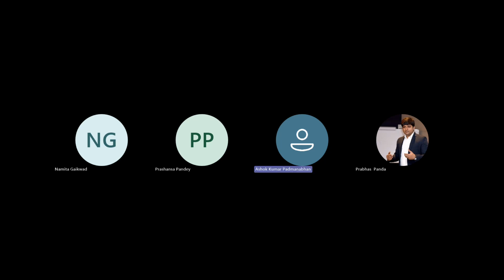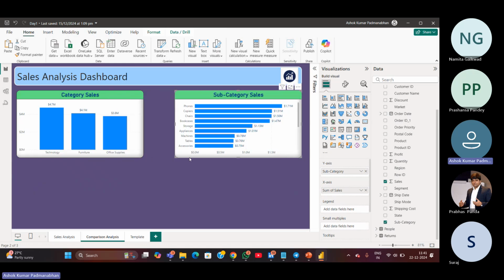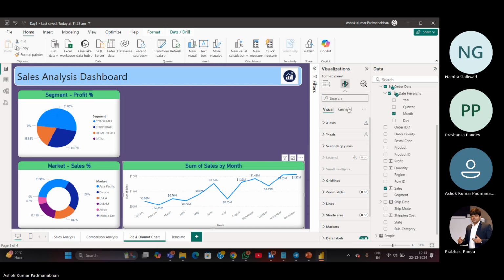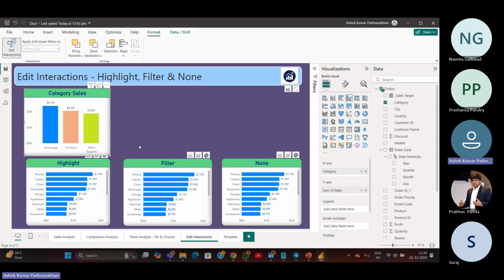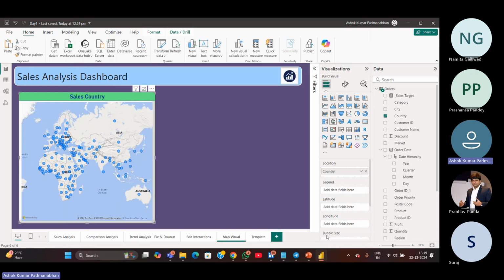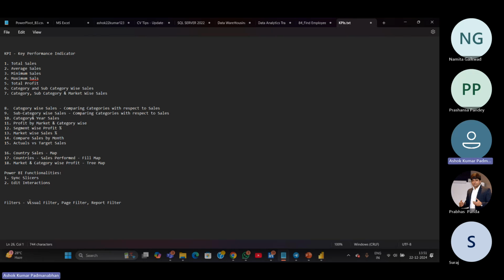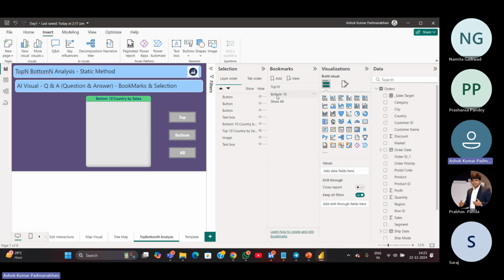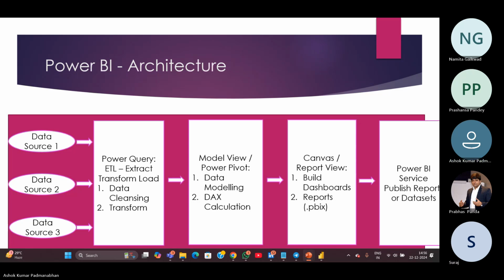Excel4all || Microsoft Power BI Training ||Day 3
Excel4all has conducted Microsoft Power Bi training for 16 hours . Day 3 session recording is over here for the participants